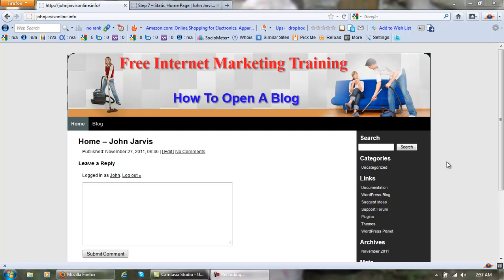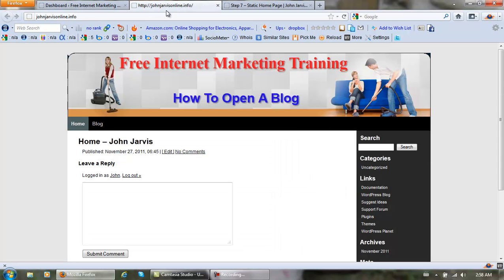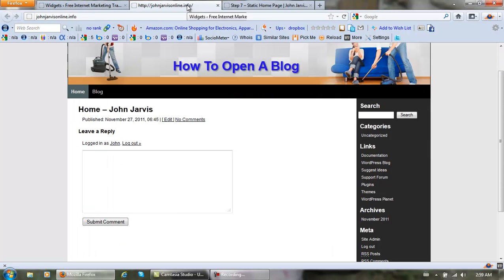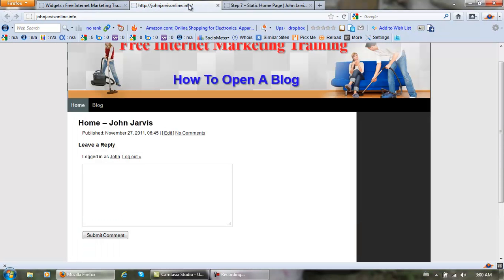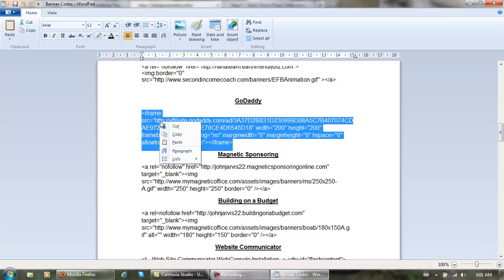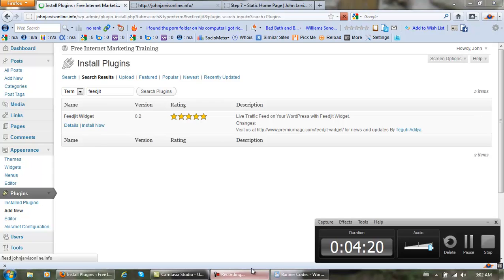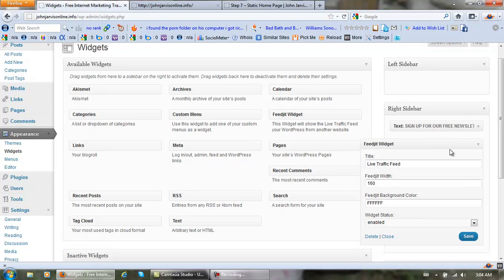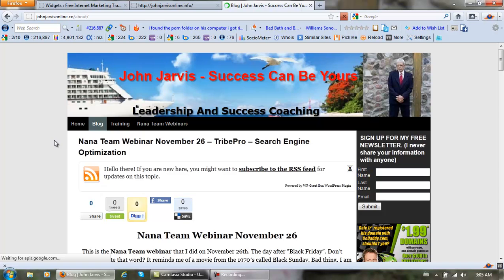Wordpress Theme Sidebar - Best Wordpress Widgets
It is time to work on your wordpress theme sidebar and also install the best wordpress widgets that I have found this year: